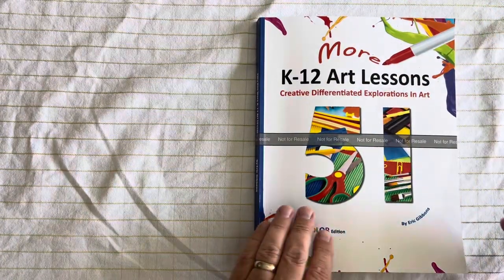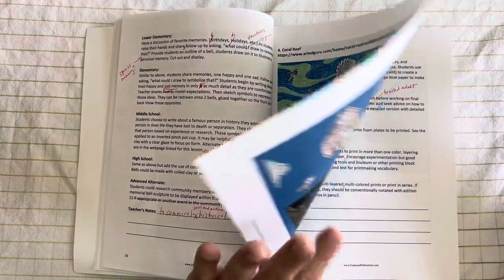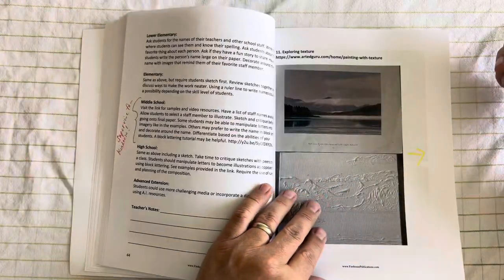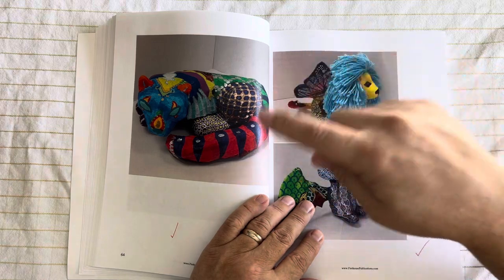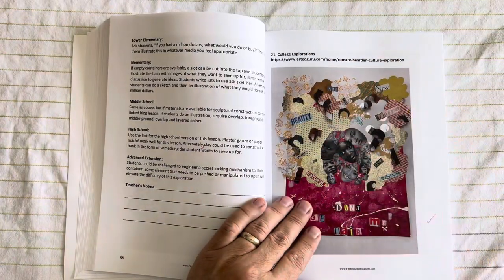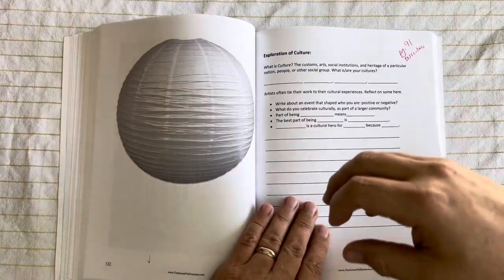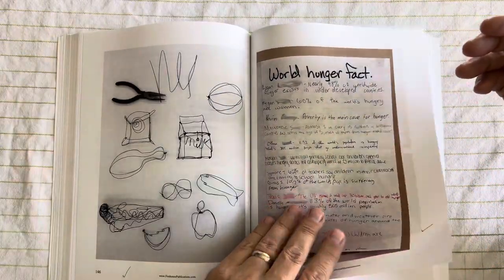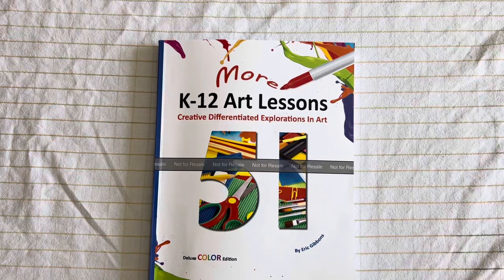51 More K-12 Art Lessons: Creative aDifferentiated Explorations in Art